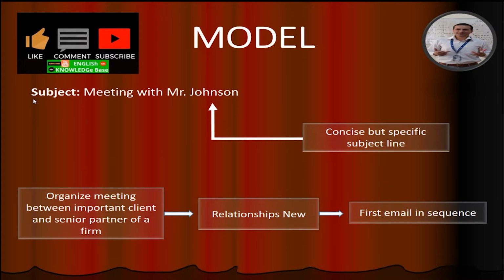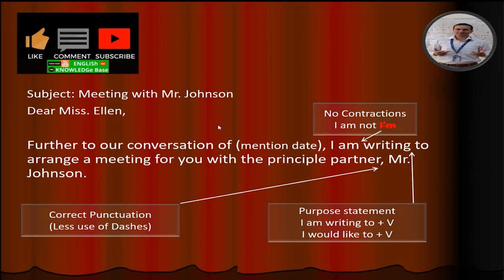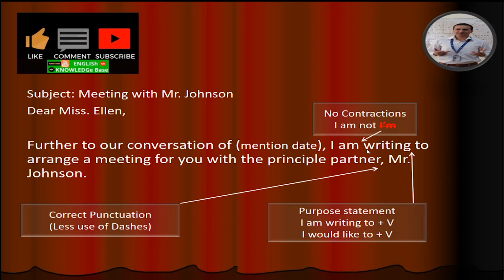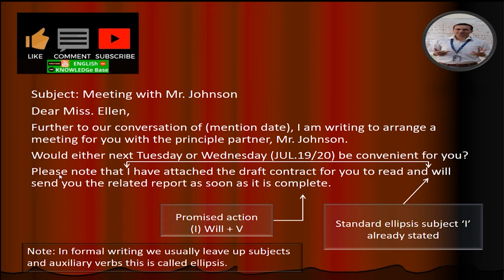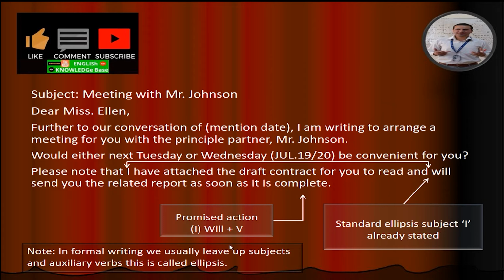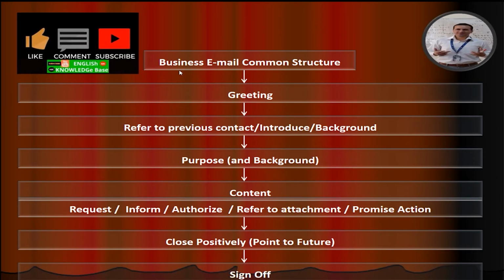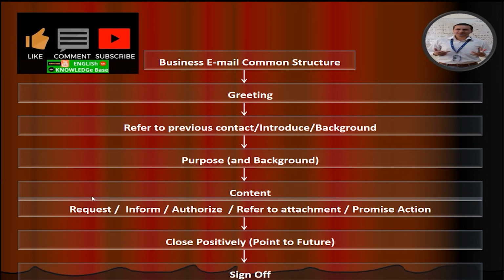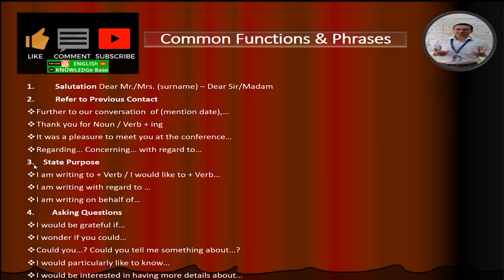How to write a formal business email?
You will learn writing formal emails by providing you an example during the lecture as well.

If you consider the rules and directions given in the video, you will completely solve your email writing problems.
🌟 Welcome to English Knowledge Base! 🌟

Your ultimate destination for mastering the English language! Whether you're a beginner or looking to polish your skills, we’ve got you covered. From grammar tips and vocabulary building to pronunciation hacks and real-life conversational English, our videos are designed to make learning English simple, fun, and effective.

📚 What You’ll Find Here:
✔️ Easy-to-understand lessons for all levels
✔️ Practical tips for everyday English usage
✔️ Common mistakes and how to avoid them
✔️ Fun quizzes and challenges to test your knowledge
✔️ Inspiring content to boost your confidence in speaking, writing, and understanding English

Join our growing community of English learners and take your language skills to the next level! Let’s learn, grow, and succeed together!

💬 Got questions or suggestions? Drop them in the comments – we love hearing from you!

(For You Page – mostly on TikTok, also used on Shorts)
Edutok (Education + TikTok)
LearnOnTikTok (works for YouTube Shorts too)

In the future videos you will learn types of email writing from this channel too.